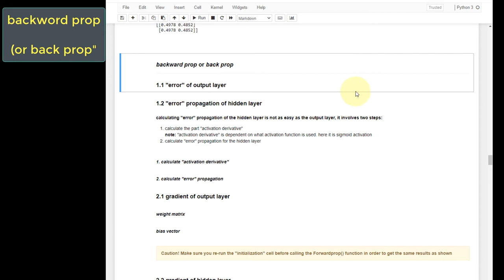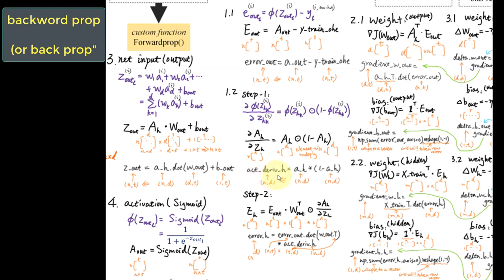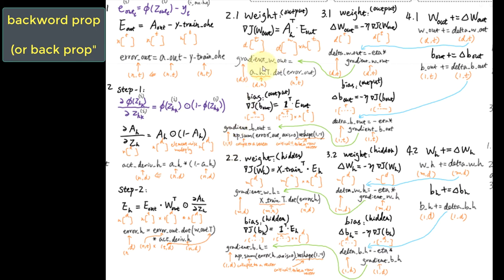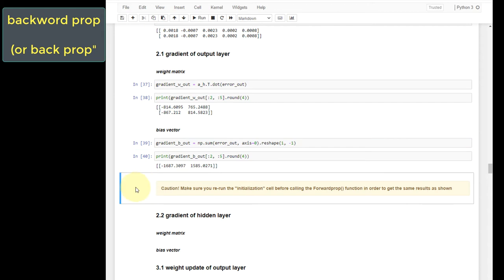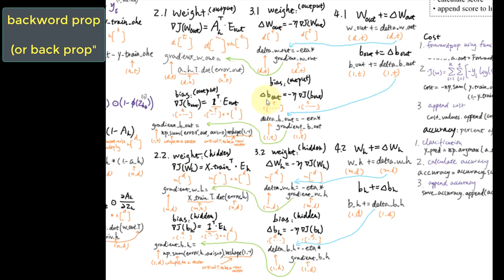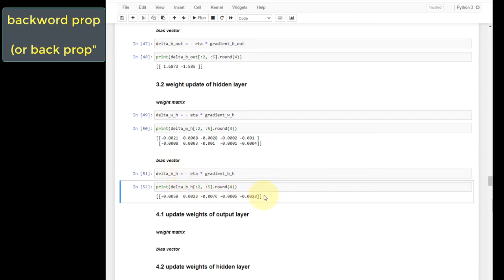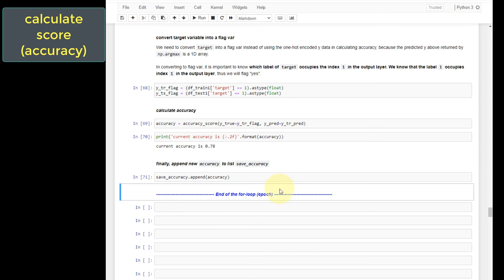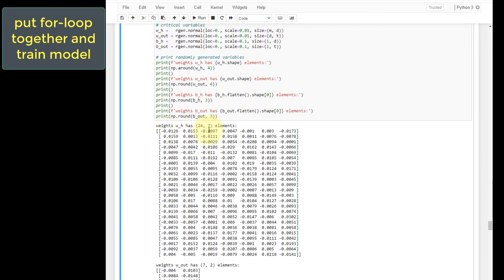[BZAN6357 Framework] HW Assist - Multilayer Perceptron Model implement: basic Part 2 | Bauer@UH BZAN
[BZAN6357 Framework] HW Assist - Multi-layer Perceptron Model implement: basic Part 2 | Bauer@UH BZAN 6357 PythonBA

contents: back prop, put for-loop together and train model, learning curve, model performance evaluation